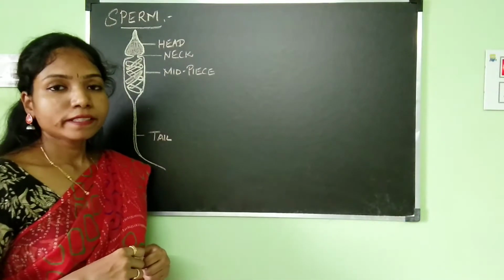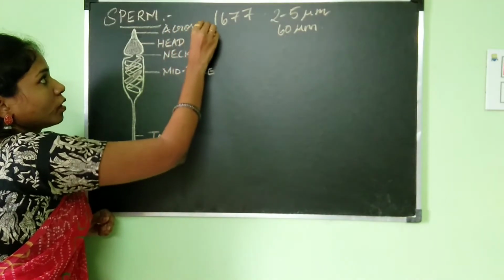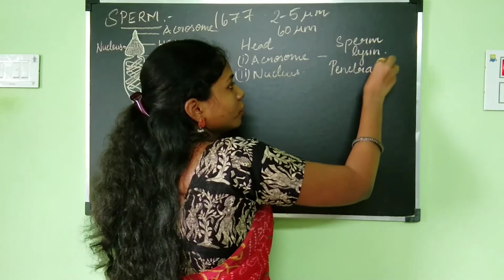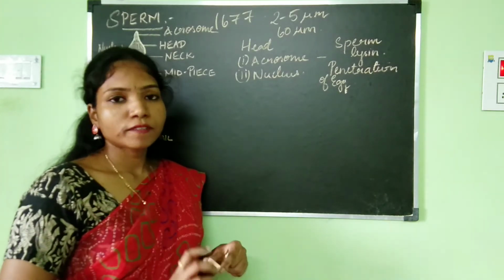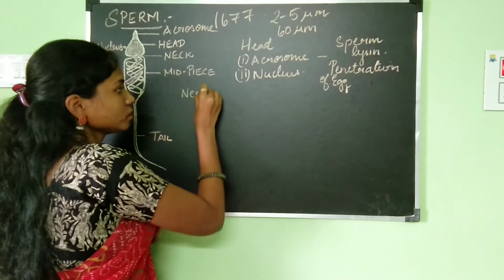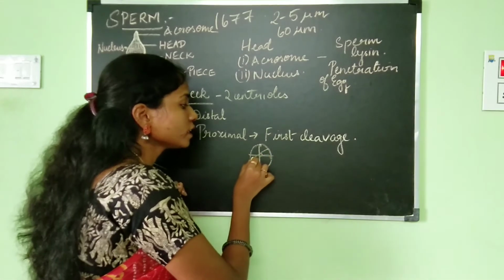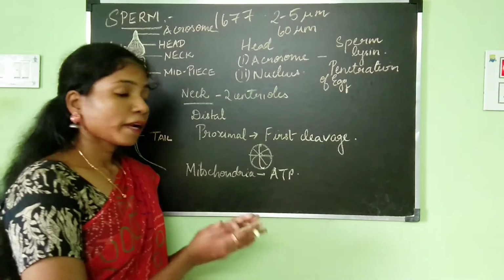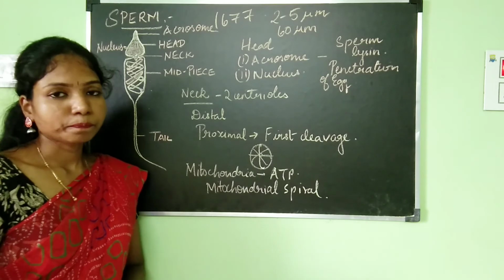Structure of Sperm ||Class 12||NEET||Biology